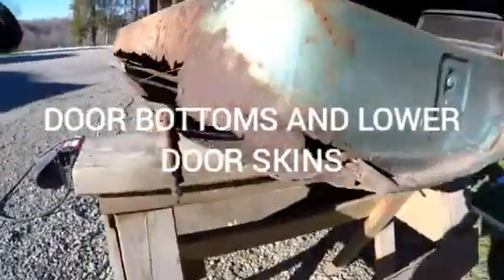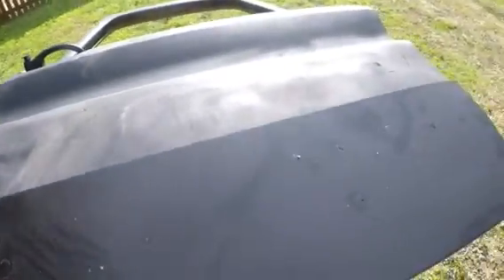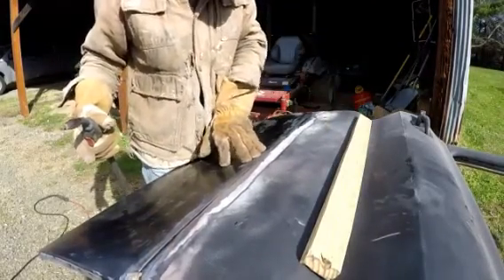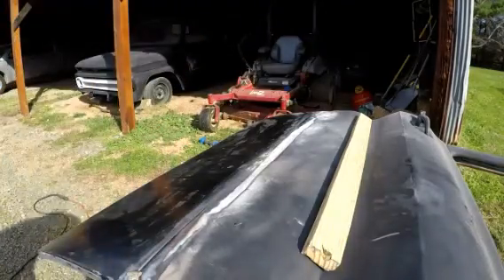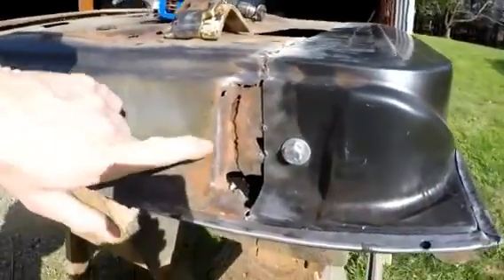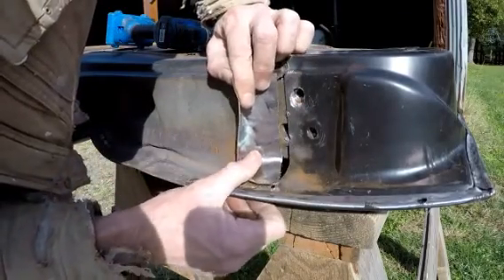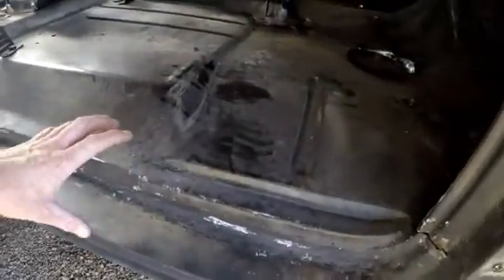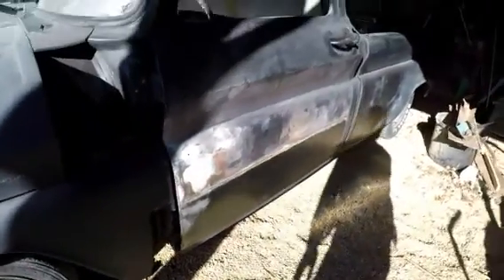Replacing door bottoms and lower door skins.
Rusty Randy gets new door bottom panels and lower door skins.